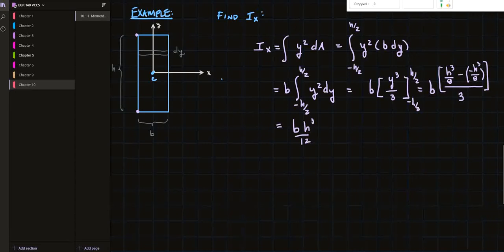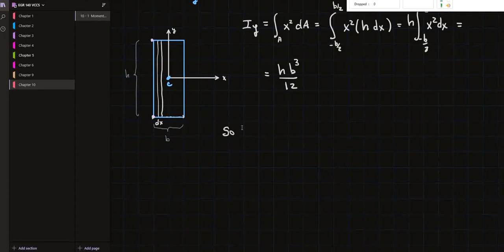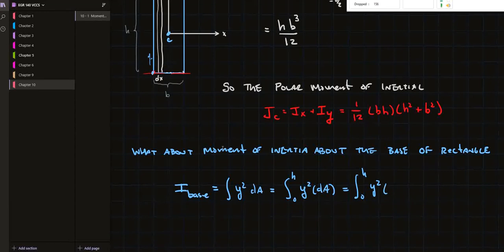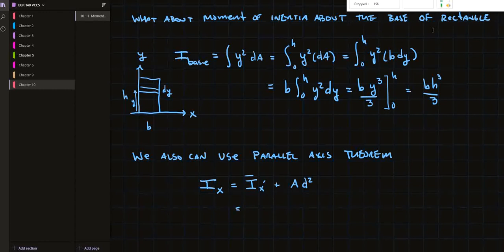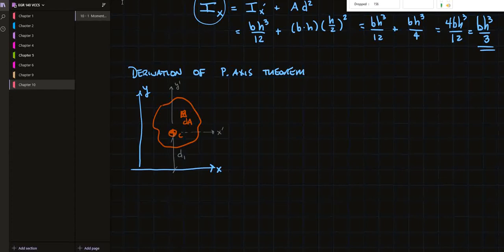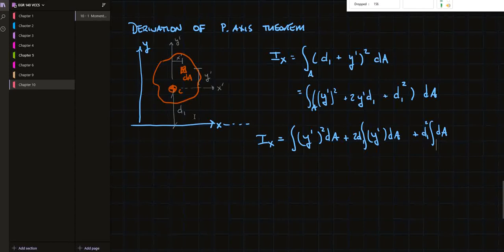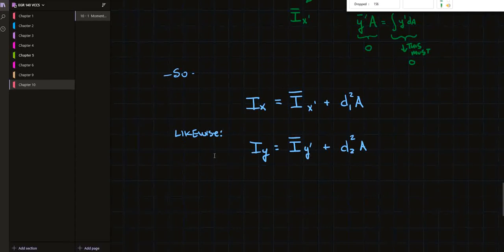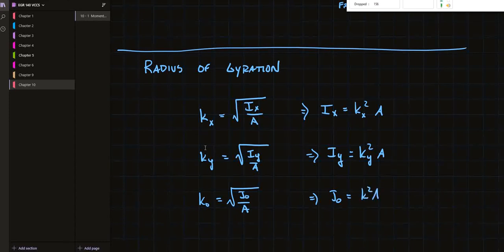EGR 140 Moment of Inertia 10 2 3